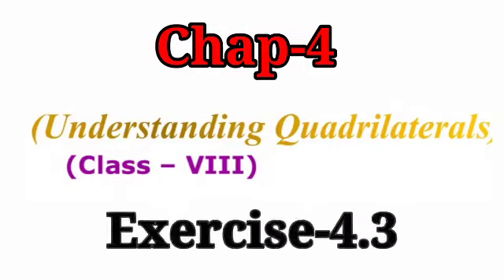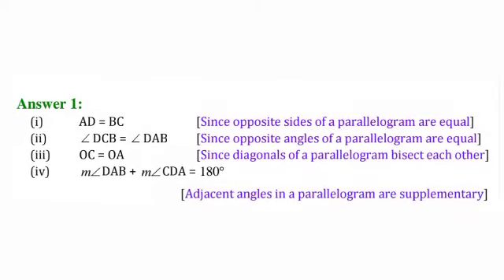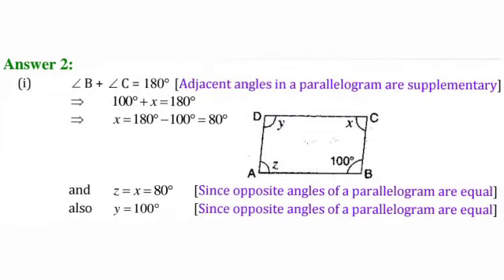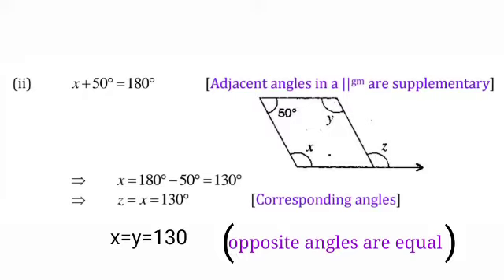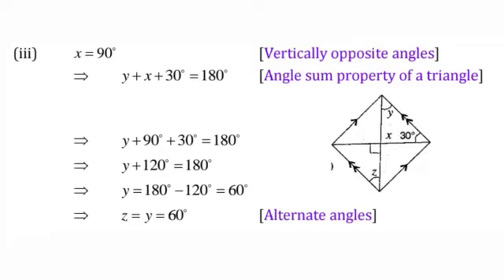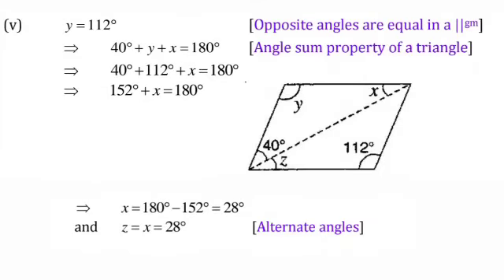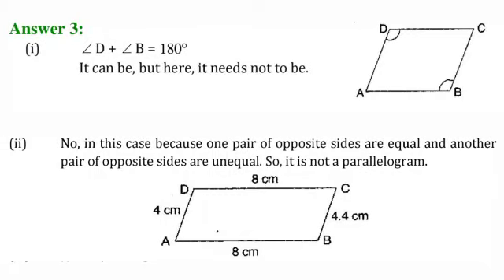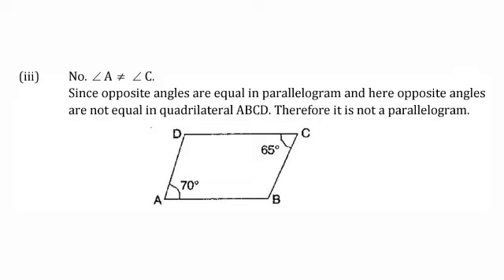8th Chap-4 UNDERSTANDING QUADRILATERALS EXERCISE -4.3